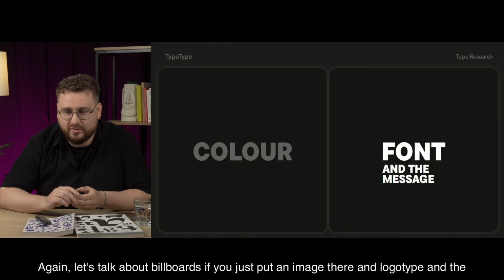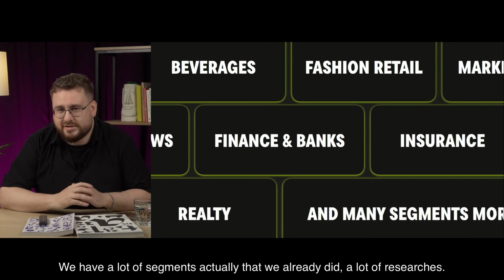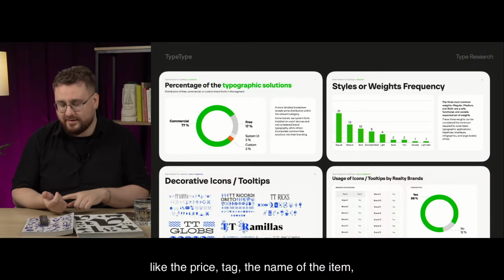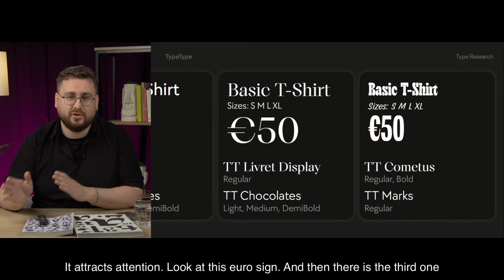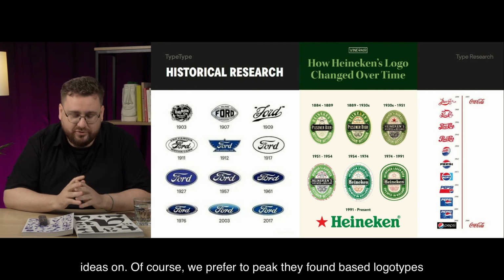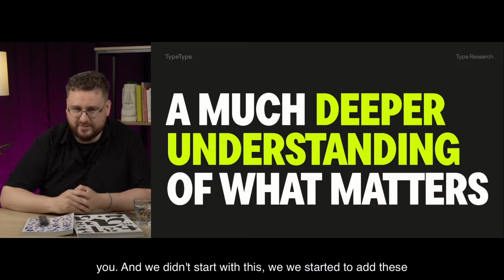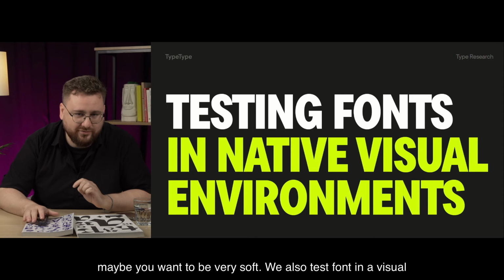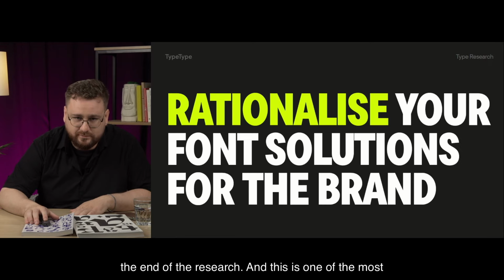TYPEFACE RESEARCH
Our latest TypeType Webinar «TYPEFACE RESEARCH» was a deep dive into the foundational stage of font creation. We pulled back the curtain and showed exactly how we transform an initial brief into a distinctive typographic idea.

In this session, we shared proven techniques for:

- Conducting in-depth market and competitor analysis to find your niche;
- Uncovering strong typographic solutions and a unique creative vision;
- Evaluating historical sources and contemporary trends to build a solid foundation for your typeface.